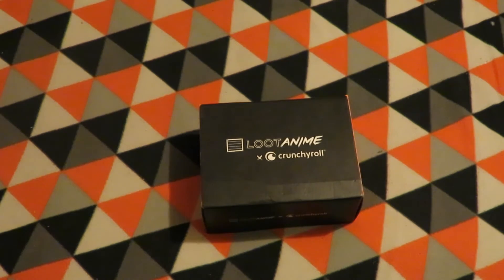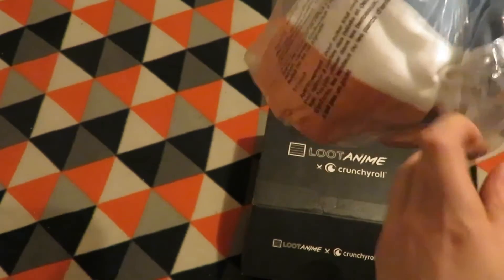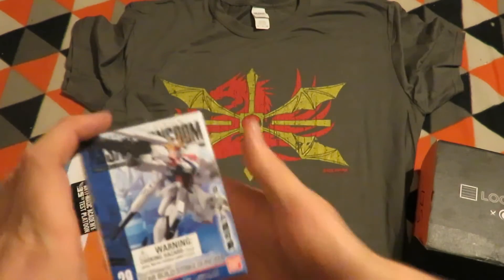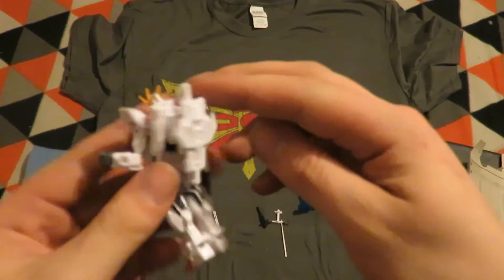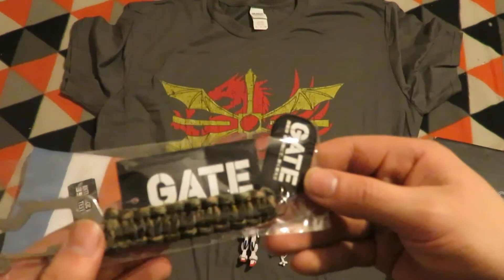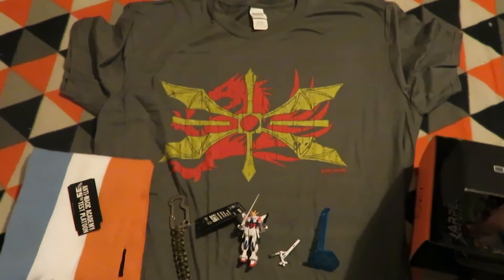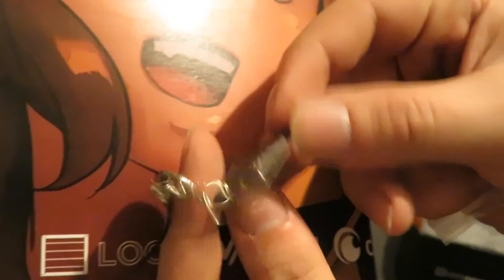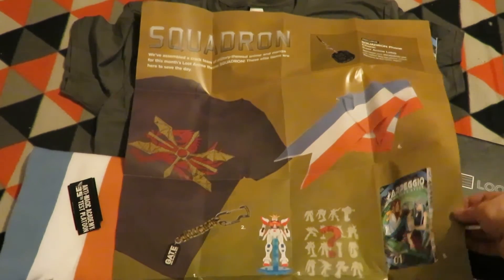[TheNitroSalmon] LootAnime - E09 - Squadron (July 2016).MP4